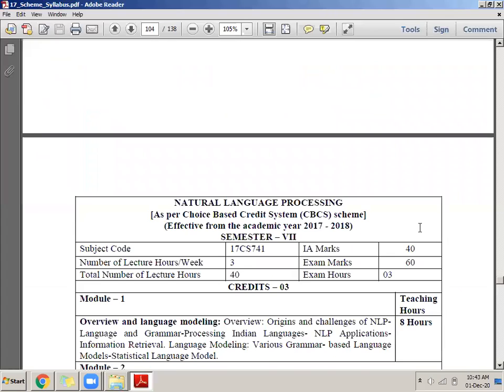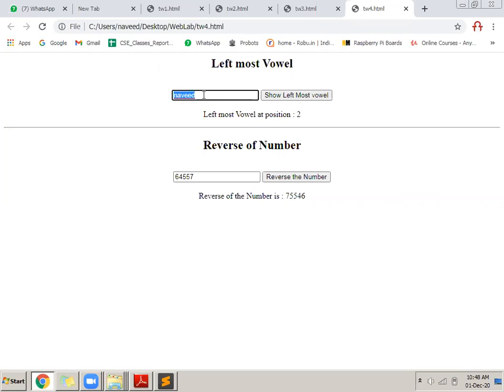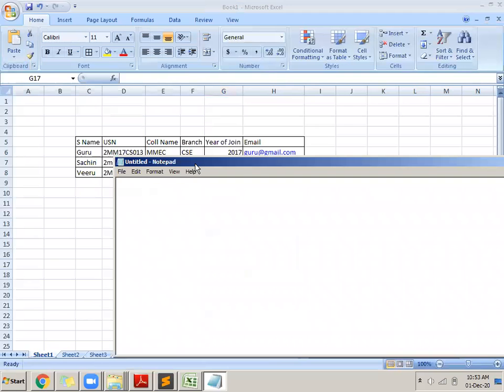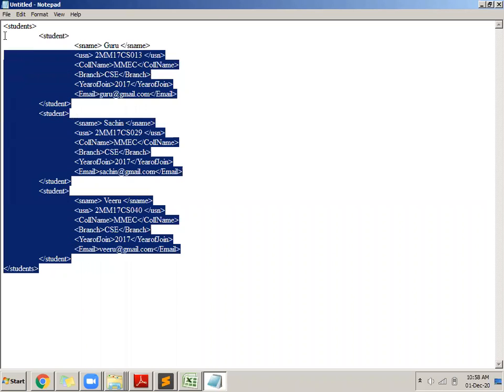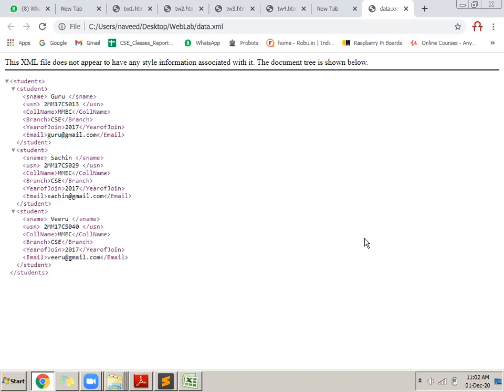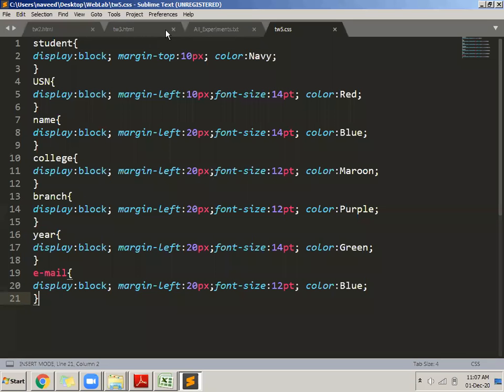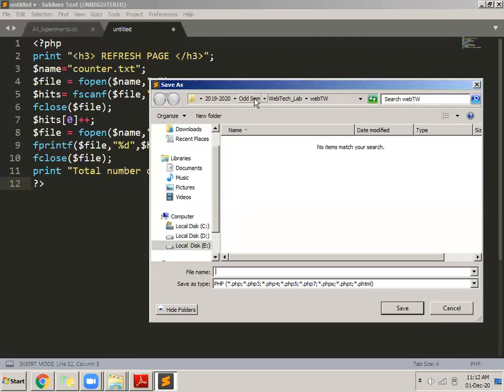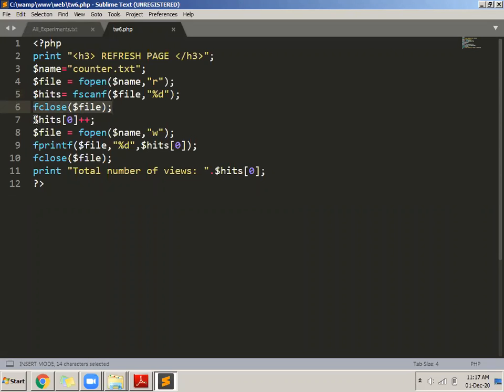Web Technology - Class 31 - Web Lab Term Works 1 to 6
17CSL77 - Web Lab Term Works TW1 to TW6